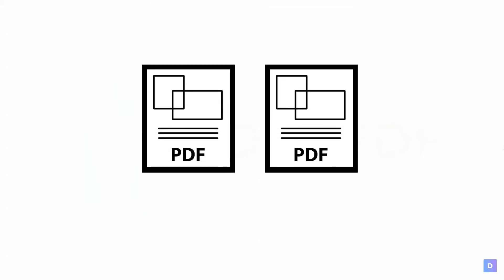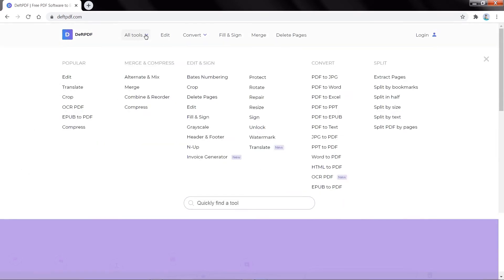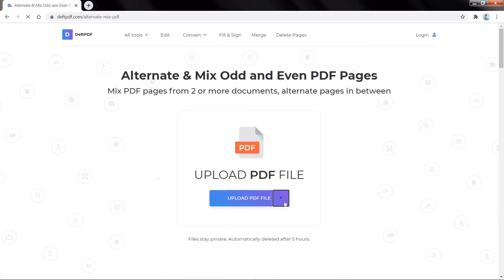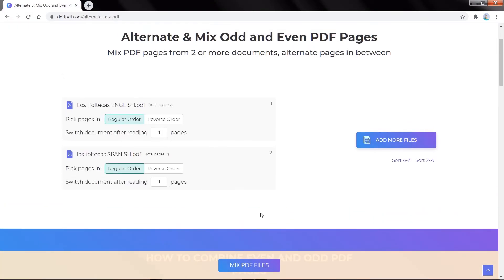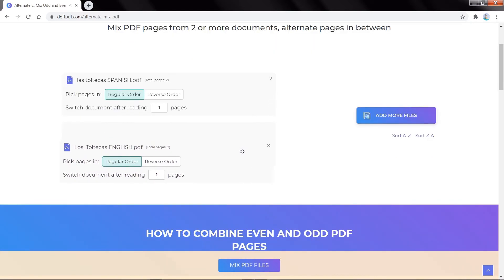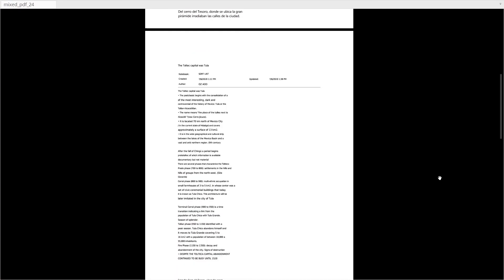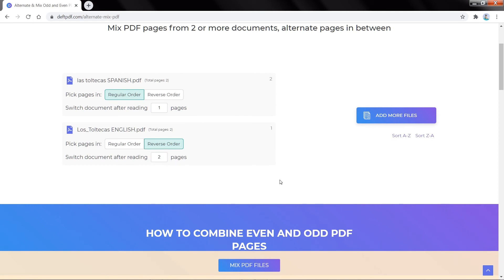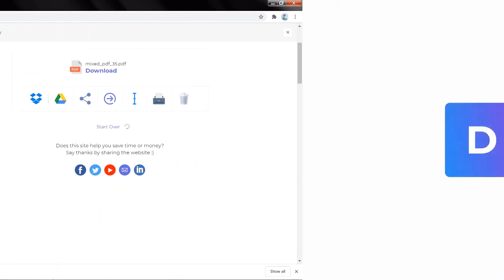How to Alternate and Mix PDF Pages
Do you need to merge PDF files and reorganize the pages in an alternate manner? Here's how you can instantly alternate PDF pages easily! Using DeftPDF tools, you can merge, alternate, and mix PDF pages without having to do them all over again. Just upload your existing PDF to the tool and the software will do the rest! Watch this video to show you how!